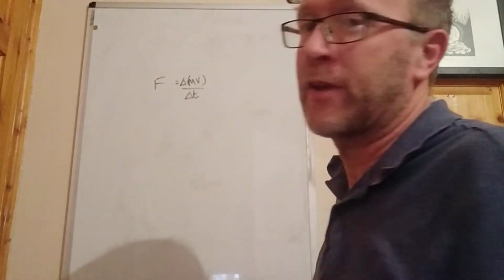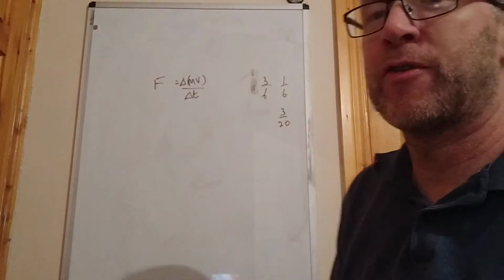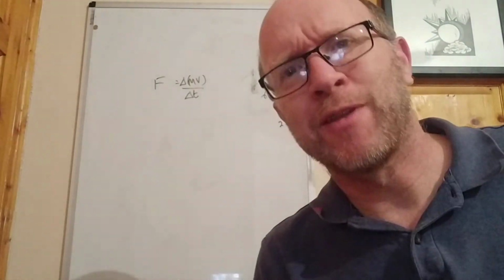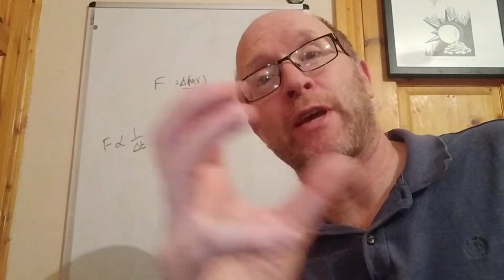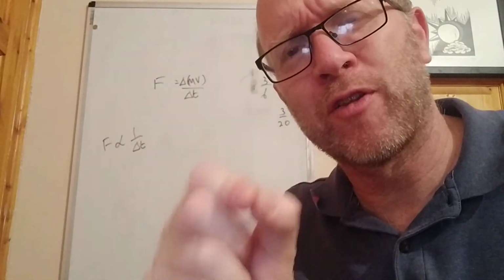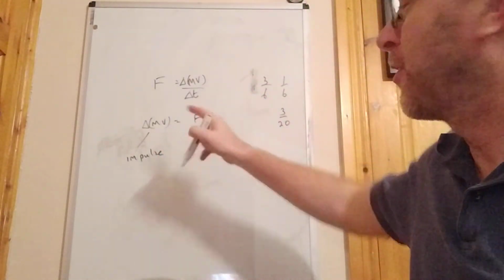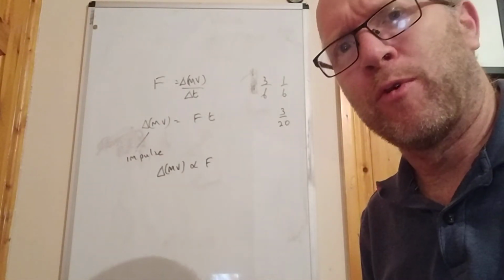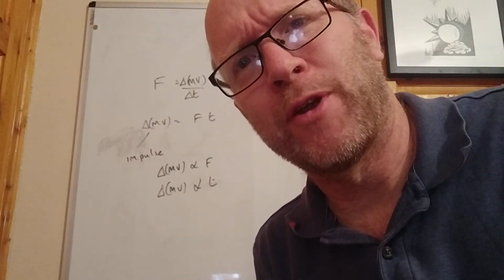Newton's Second Law